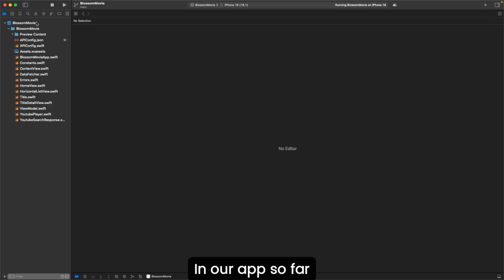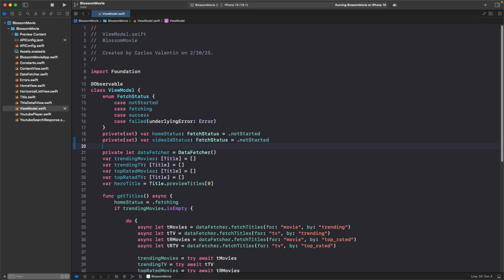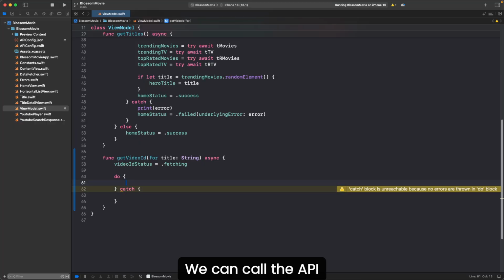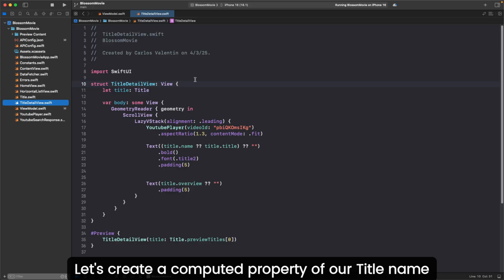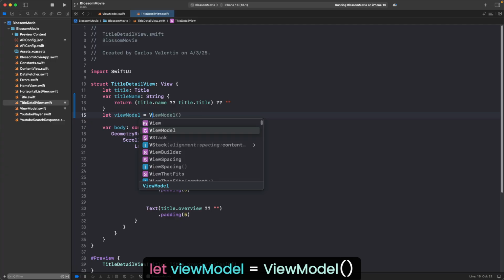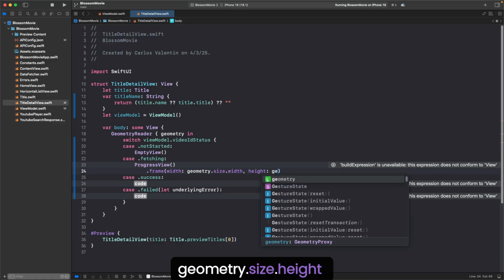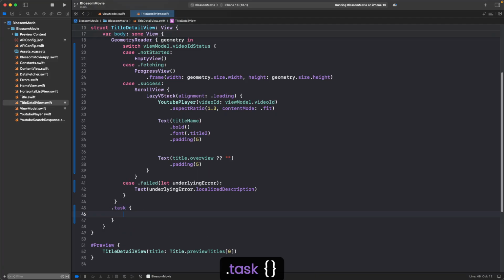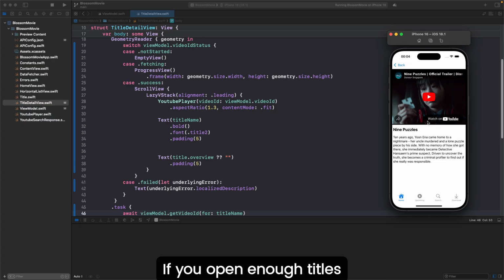SwiftUI + YouTube API Integration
In this video, we connect our SwiftUI app to the YouTube API and display video trailers using async calls. We’ll use MVVM to manage state, handle errors, and cleanly update the UI with the fetched video ID.